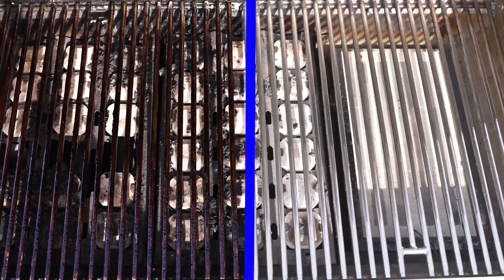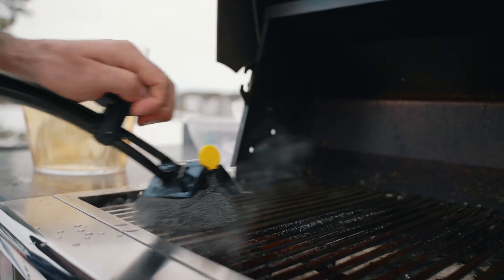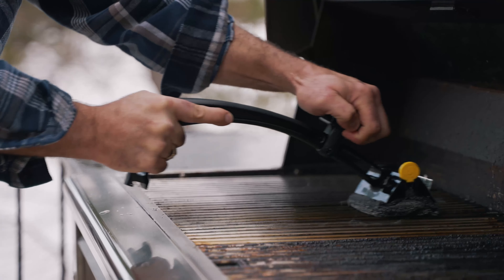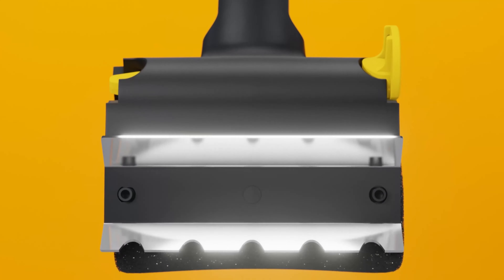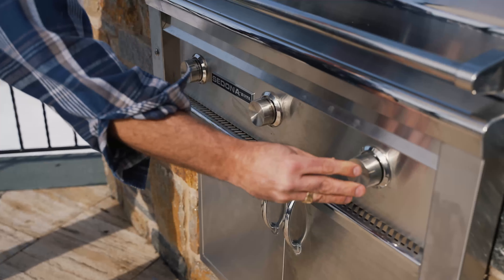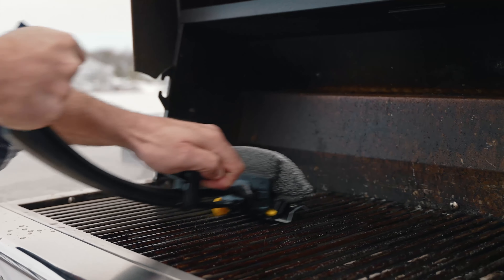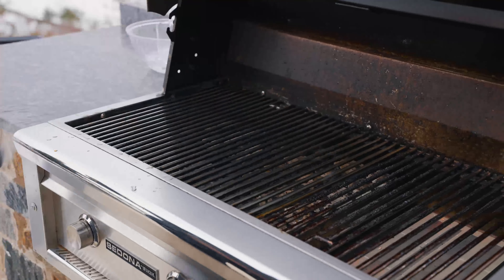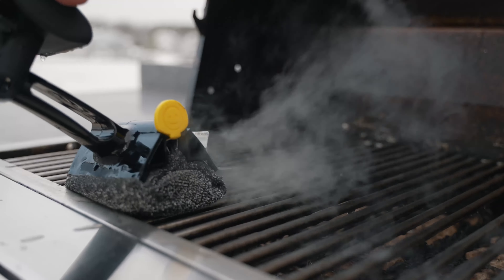BBQ Daddy by Scrub Daddy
Clean with steam, not bristles!

BBQ Daddy’s high-tech scrubbing head has a unique FlexTexture core that firms up when dipped into cold water. As you scrub, steam from the grill boosts your cleaning power and the head gradually softens to reach deep into the grates.

- Flextexture foam core allows you to control your scrubbing power. Soft in warm water and firm in cold.
- Heat-resistant ArmorTec Steel mesh with interwoven stainless steel fiber. NO DANGEROUS BRISTLES.
- Strip away charred buildup with integrated stainless steel scrape.
- Knob provides leverage. Squeeze trigger to rotate its position when using scraper.
- Use retractable hook to lift the grill grates or to hang Barbecue Daddy.
- Handy bottle opener in the base!